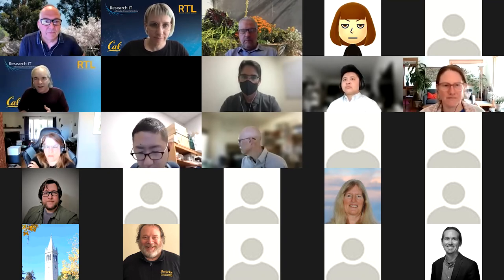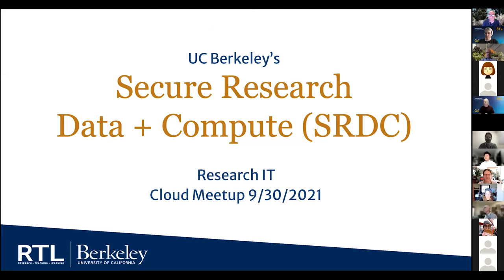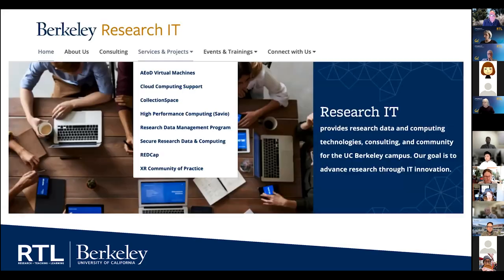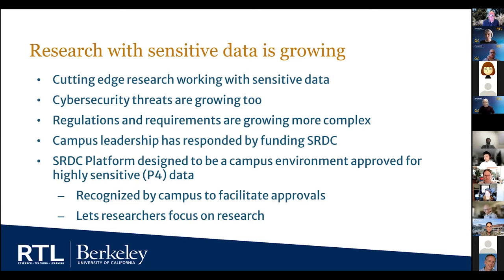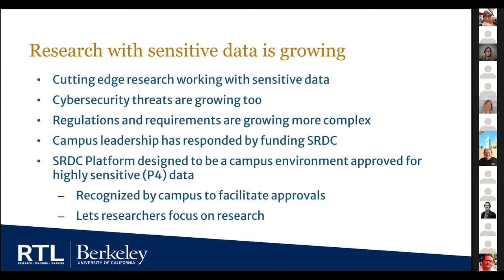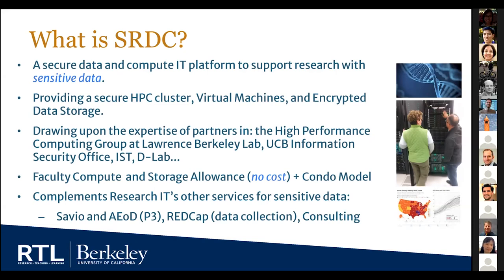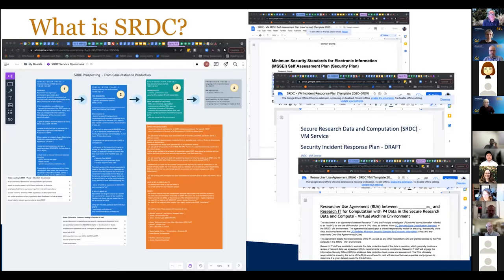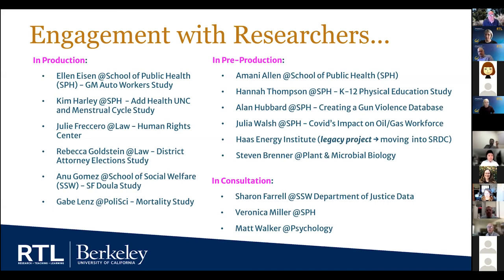028-02 - SRDC - UC Berkeley Cloud Meetup 028 (Sept. 30 2021)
Jason Christopher: Service overview + connection to Cloud (5 min)

Joleen Locanas: Overview of SRDC research (5-10 min)